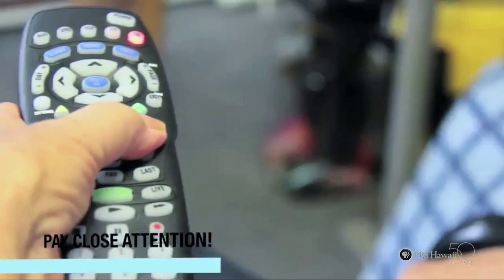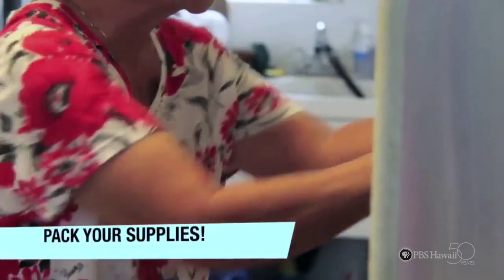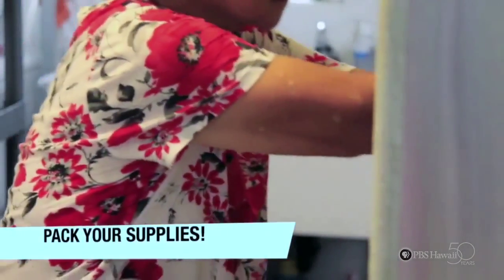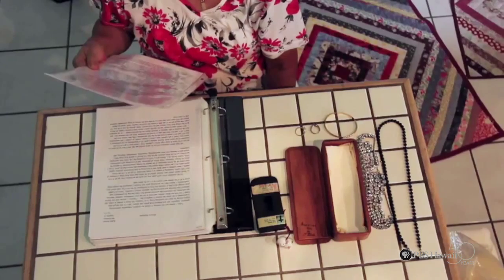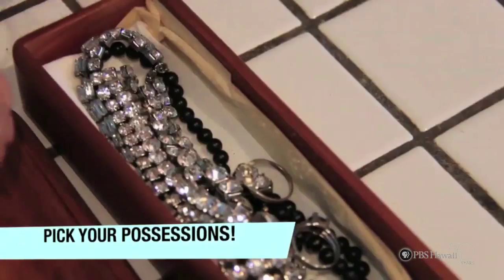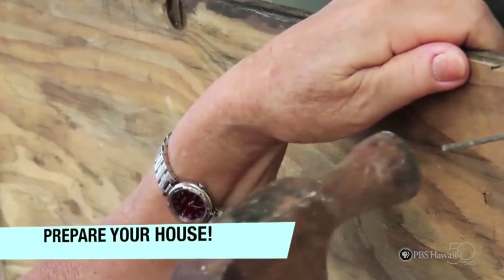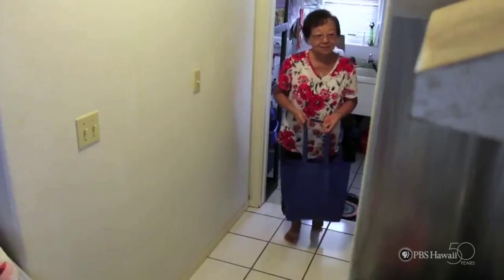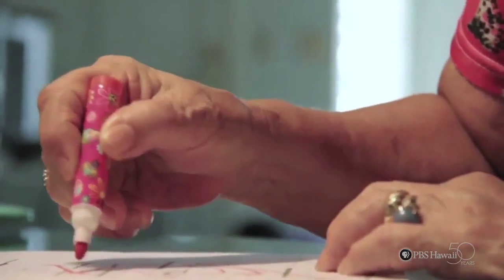PBS Hawai‘i - HIKI NŌ Episode 706 | Kauai High School | Hurricane Protection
Premiere Airdate: November 19, 2015

Students from Kauai High School on Kauai Island cover five key steps in preparing for a hurricane.